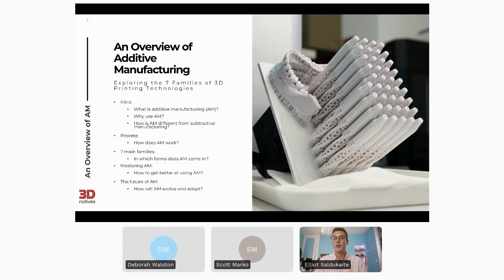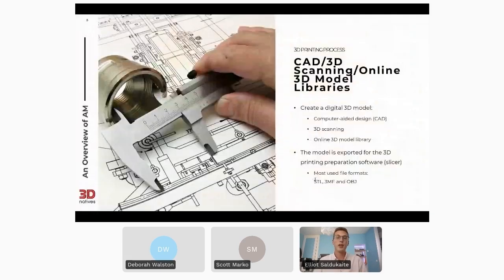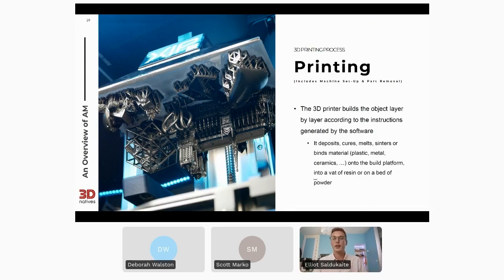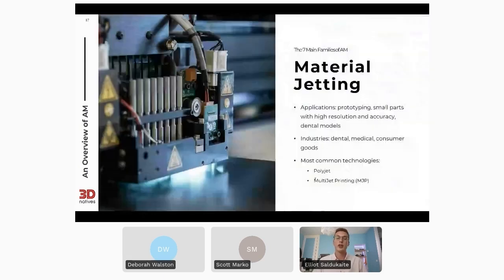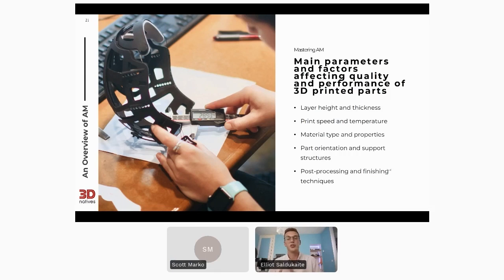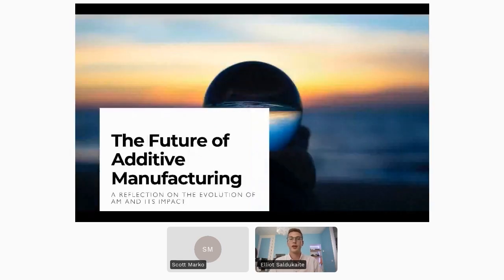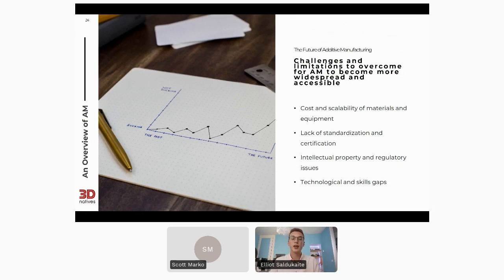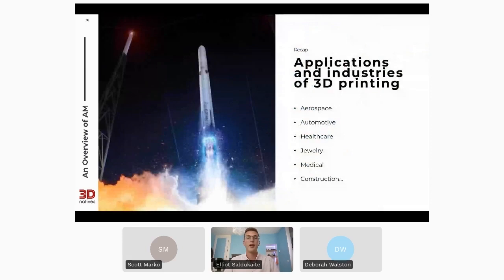Overview of Additive Manufacturing: Exploring the 7 Families of 3D Printing Technologies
Through its partnership with 3Dnatives, the largest online media platform for 3D printing, SPE is proud to present this webinar dedicated to additive manufacturing.

Embark on a comprehensive journey through the seven families of 3D printing technologies while gaining an understanding on the landscape of the 3D printing industry. With a focus on the current state of additive manufacturing, we will explore the latest advancements, trends, and innovations that are shaping the industry and may define the future of additive manufacturing.

Led by Elliot Saldukaite, 3Dnatives' passionate Technical & Digital Content Specialist, this webinar aims to equip members with a solid foundation on the topic of 3D printing, enabling them to further explore the dynamic world of additive manufacturing as well as understand the processes and solutions available.

This educational program is provided as a service of SPE. The views and opinions expressed on this or any SPE educational program are those of the Speaker(s) and/or the persons appearing with the Speaker(s) and do not necessarily reflect the views and opinions of Society of Plastics Engineers, Inc. (SPE) or its officials, employees or designees.